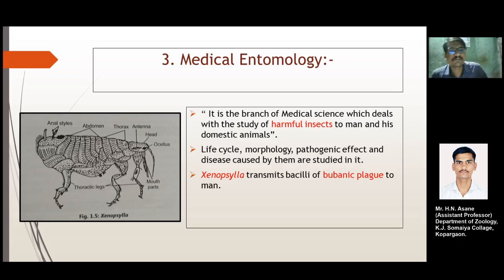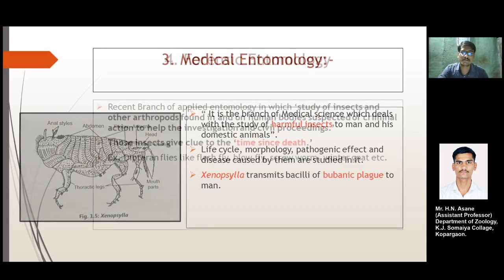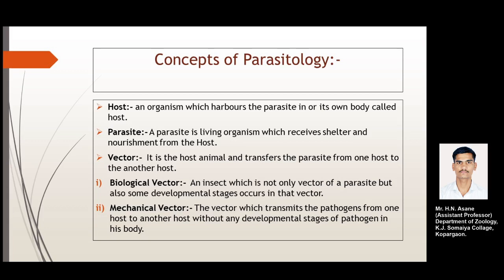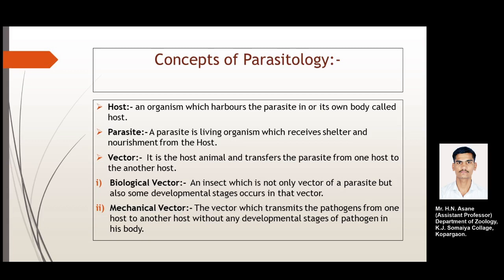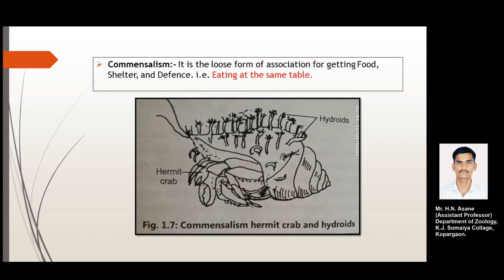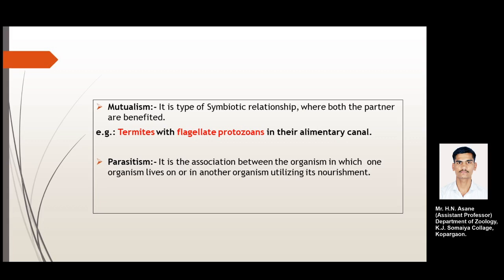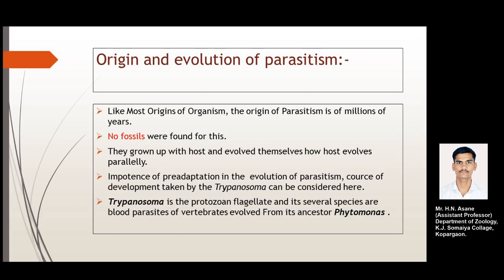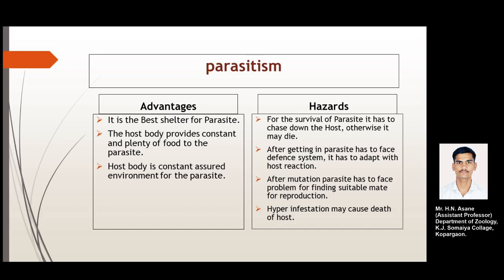Lec_03_(Parasito) Introduction to Parasitology_Part-02.